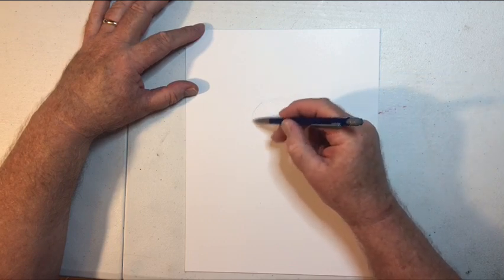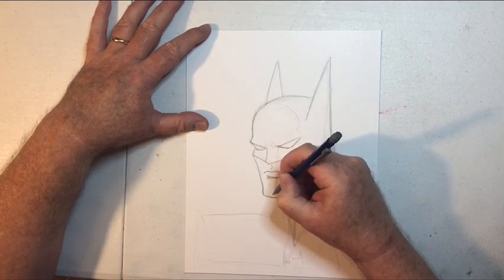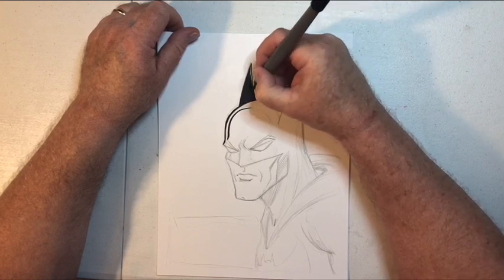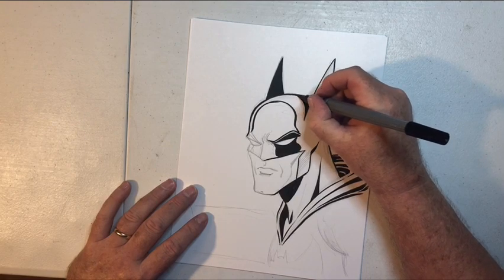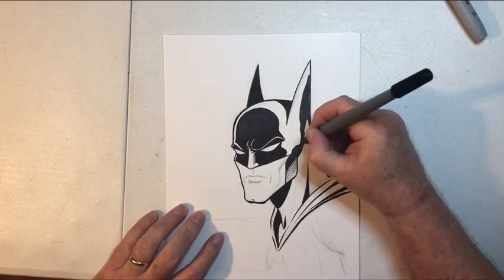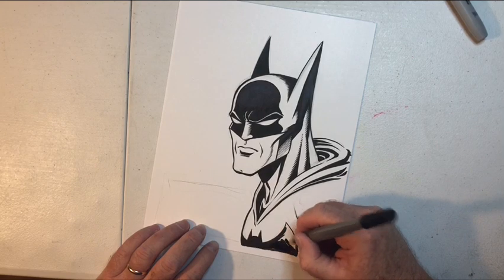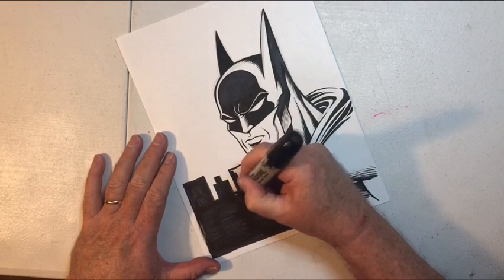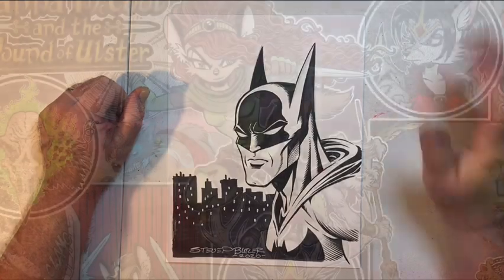Steven Butler Draws Batman for Fianna McCool and the Hound of Ulster Kickstarter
Update 4 for the Fianna McCool and the Hound of Ulster Kickstarter Campaign. Steven draws a bust shot of Batman for Tier 11, Hero, as a part of his Kickstarter, Fianna McCool and the Hound of Ulster. You can get a similar commission done of your favorite character if you pledge at this tier.

For anybody interested in keeping updated with Steven's art, check out his facebook page, Steven Butler Studios.